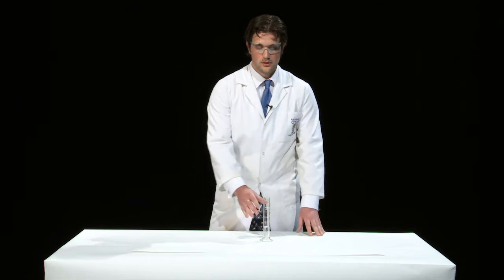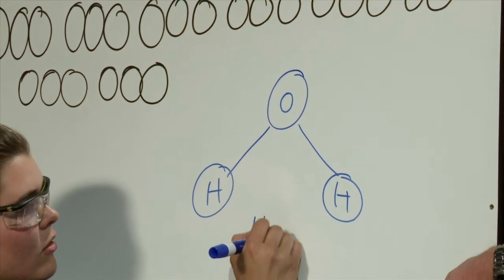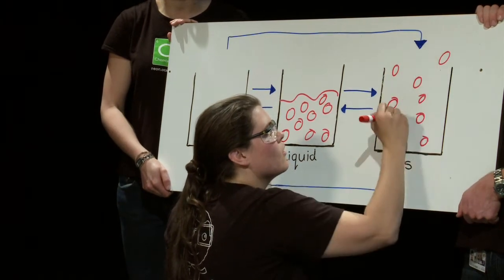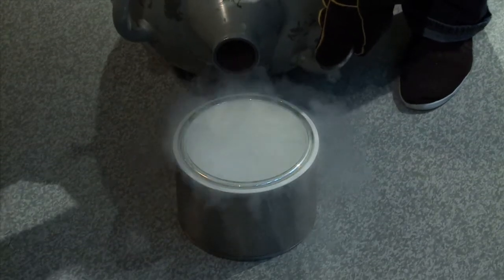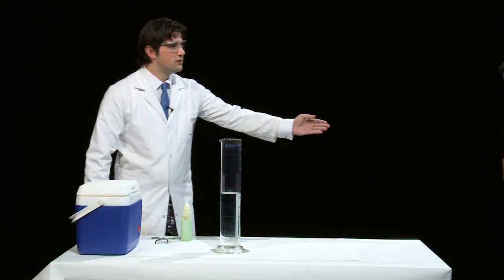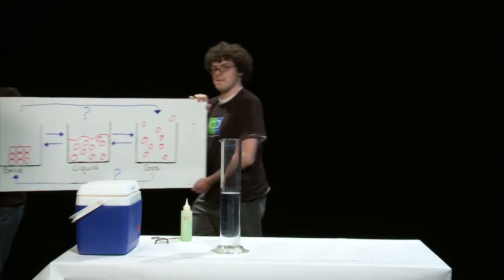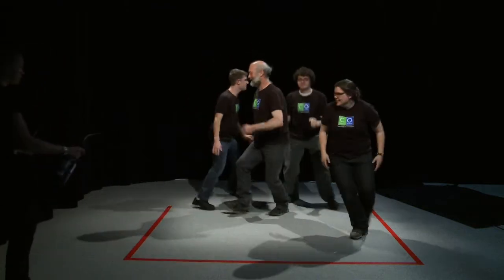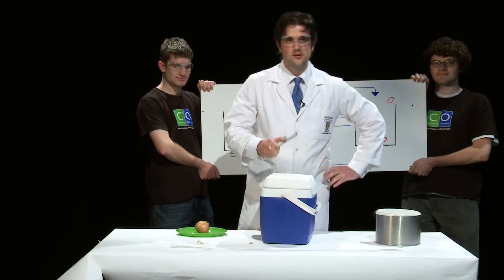Video 1 Physical Reactions 720p .mp4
short video made by chemistry students at the University of Otago